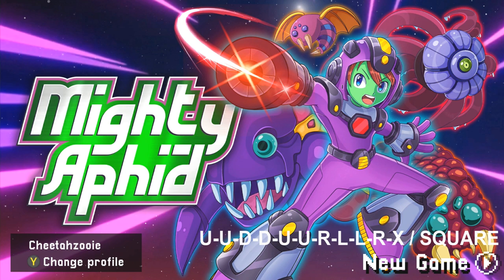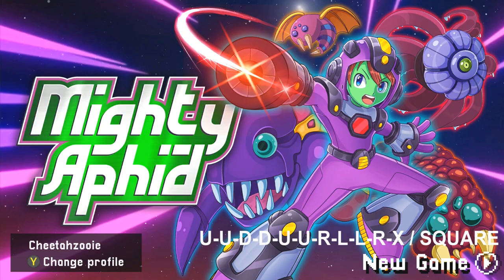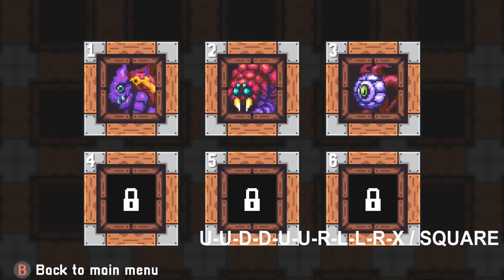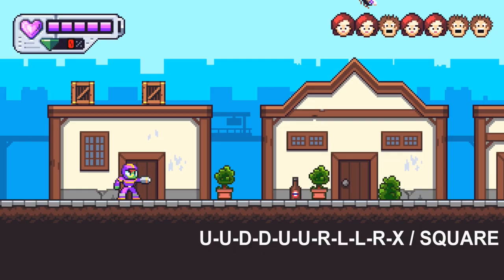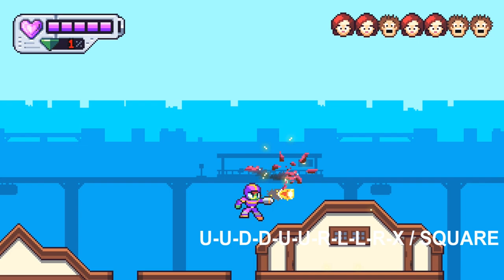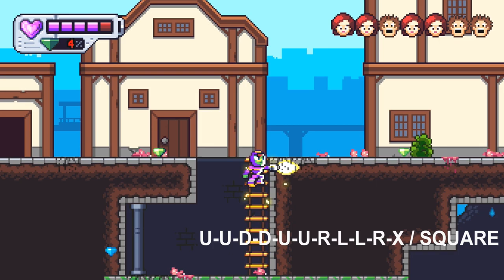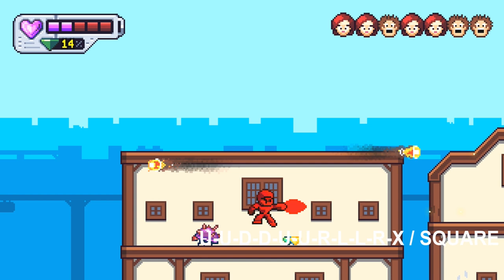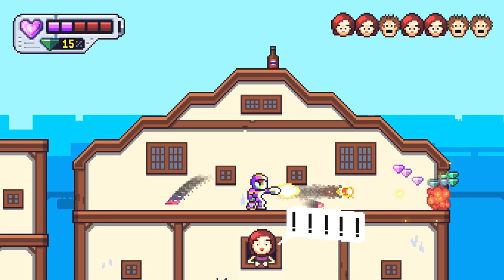Mighty Aphid Achievement / Platinum Trophy Walkthrough (Easy Completion With Cheats)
Hey what's up everyone! Cheetah here and today I'm bringing you an Achievement / Platinum Trophy Walkthrough for Mighty Aphid.

Price: $4.99
Game Title: Mighty Aphid
Genre: Run & Gun
Players: 1
Published by: ChiliDog Interactive
Developed by: Cascadia Games

Description:
His famous father is aging. His mother is dying. And his big sister is on the moon. So it is up to Avery «Aphid» Cavor to stop the villainous Lady Bug from wrecking the town of Victoria with her horde of monsters! Mighty Aphid by Cascadia Games — instant 2D classics filled with easter eggs, quotes and references from the popular platforming games of the past!

You’ll have to run, shoot, swim, and fly. You’ll need to explore huge levels and fight big bosses. You’ll be able to earn upgrades to finally defeat Lady Bug. Relive the early days of 2D platform gaming with this modern action-adventure game.

Pricing